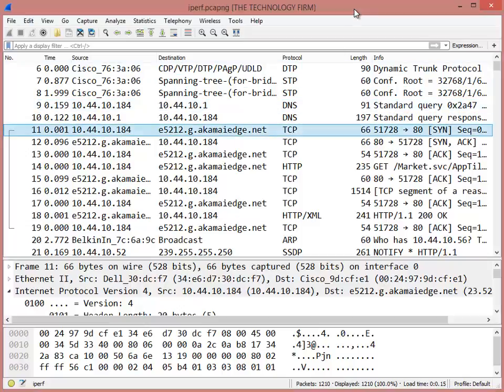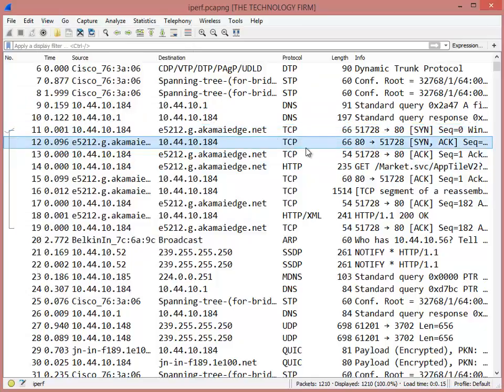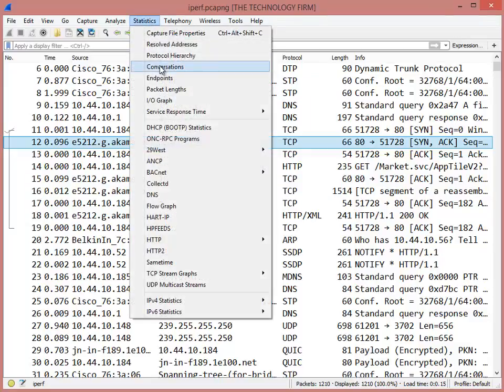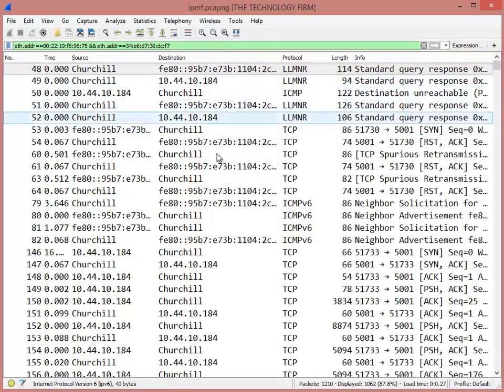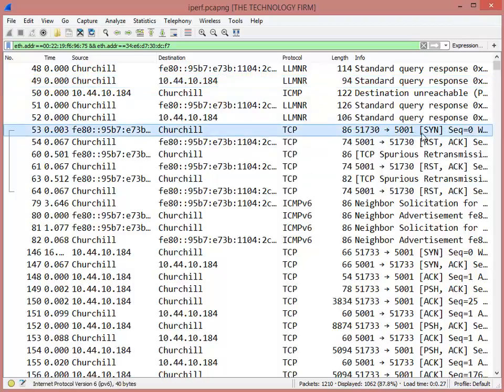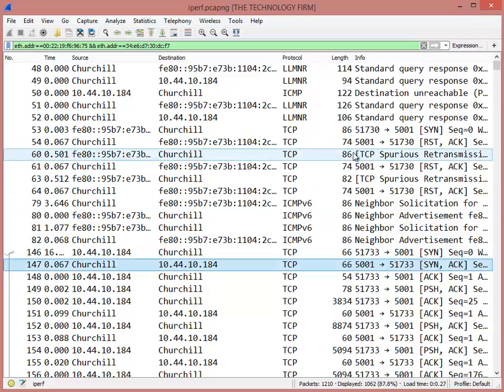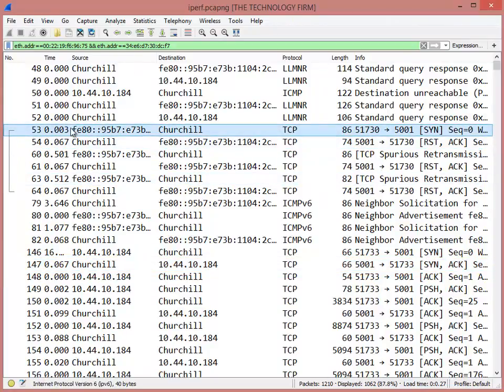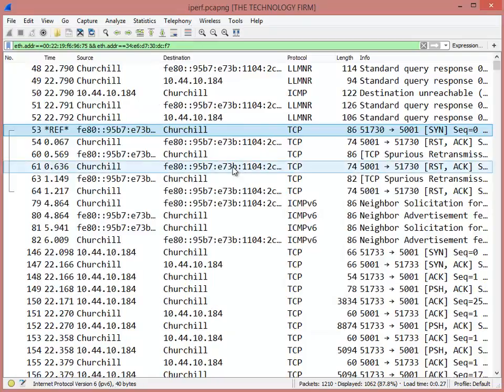Using Wireshark 2 to Investigate Delays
When I am called in to investigate application performance issues, I try to determine if the issue is related to delays or errors.

A delay is pretty straightforward; there is a noticeable delay between the request and reply.

An error is a bit trickier but can be summed up as an application or network error delaying or corrupting the packets.

you can read the rest of this article at lovemytool.com